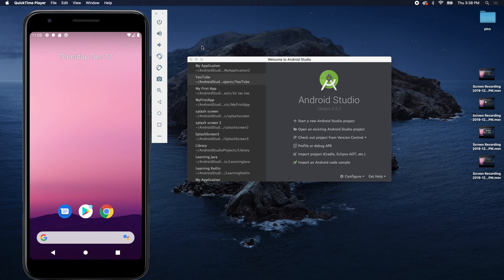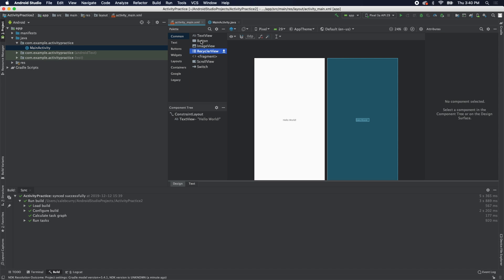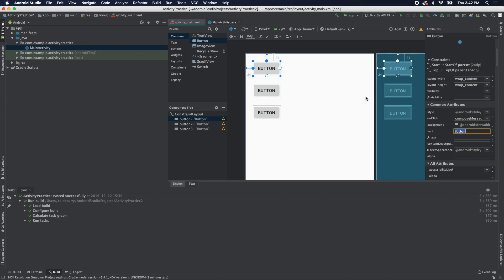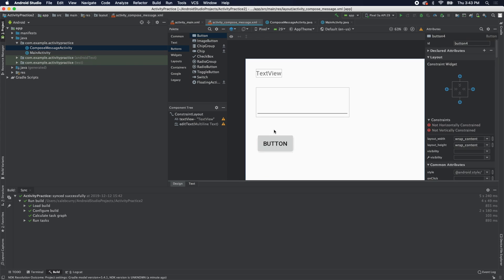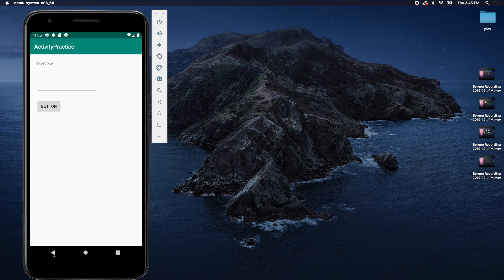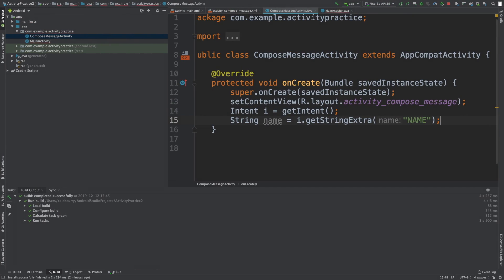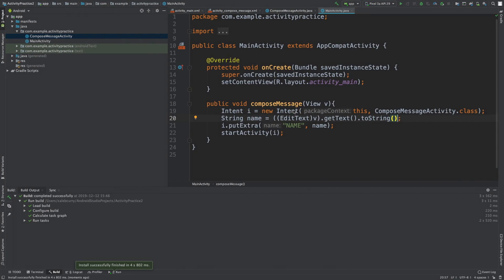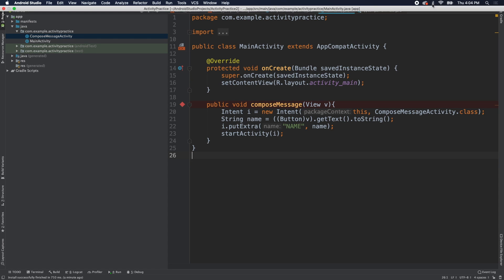Android App Development Tutorial 40 - Making Dynamic Activity to Compose a Message | Java